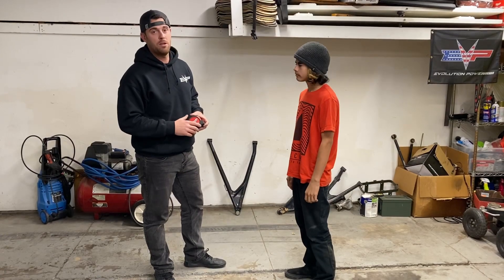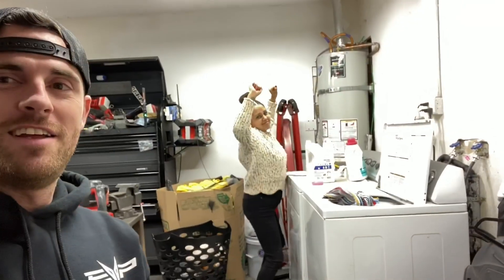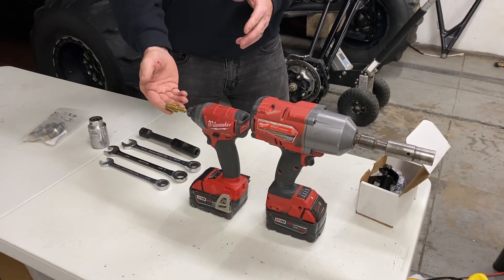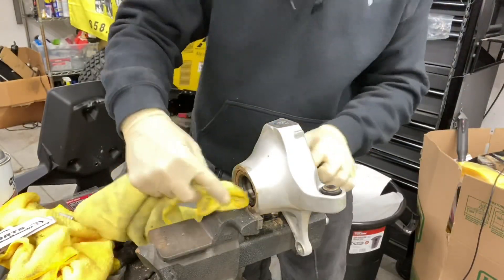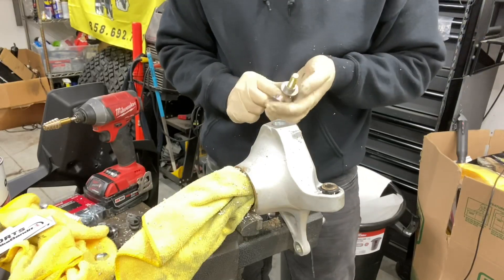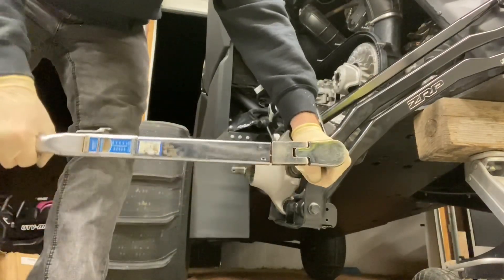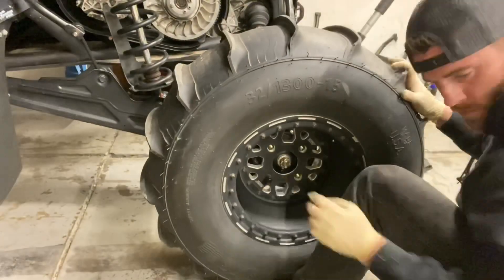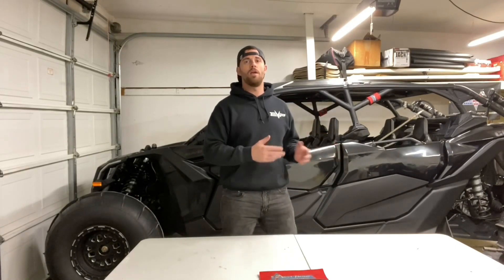TOE LINK SUPPORT! THE X3 GET’S SHOCK THERAPY’S “TLS” TOE LINK SUPPORT KIT FOR ZRP RADIUS RODS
TOE LINK SUPPORT! THE X3 GET’S SHOCK THERAPY’S “TLS” TOE LINK SUPPORT KIT FOR ZRP RADIUS RODS THAT I PURCHASED FROM SXSBLOGPARTS.COM